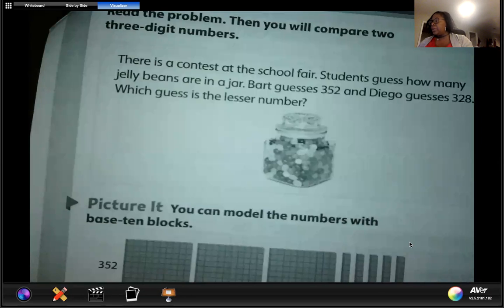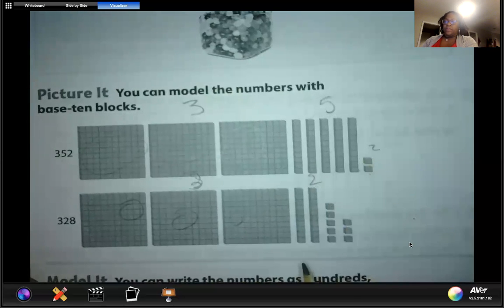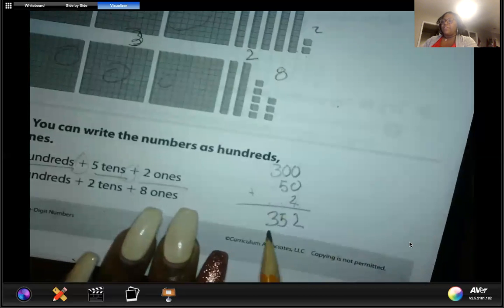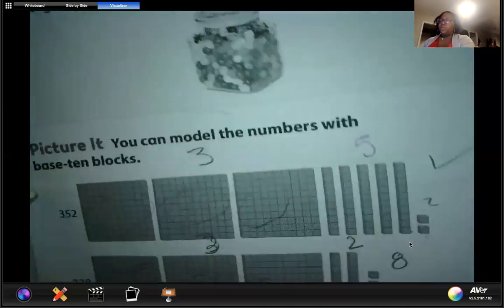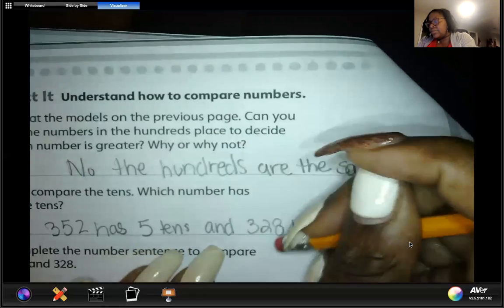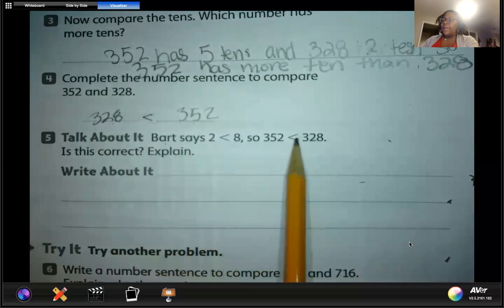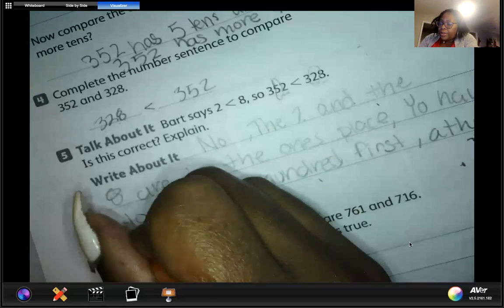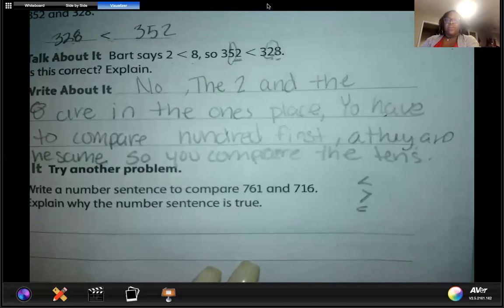Compare 3 digit numbers 1.2